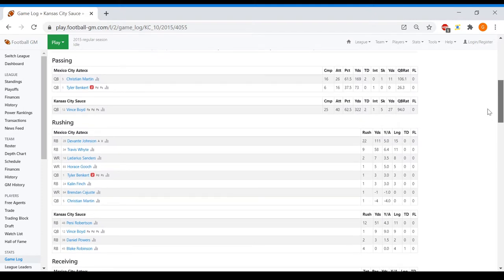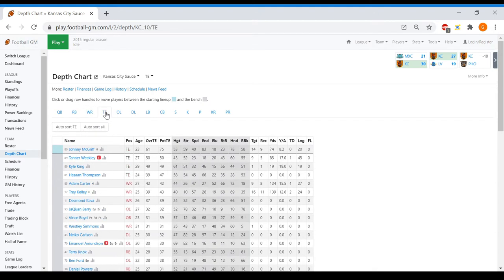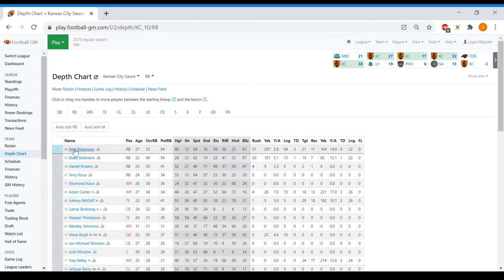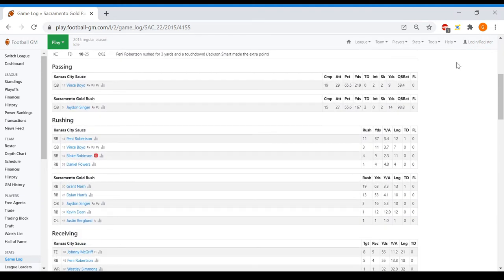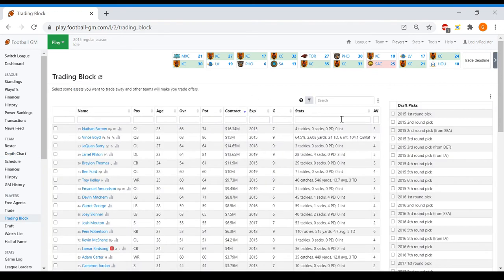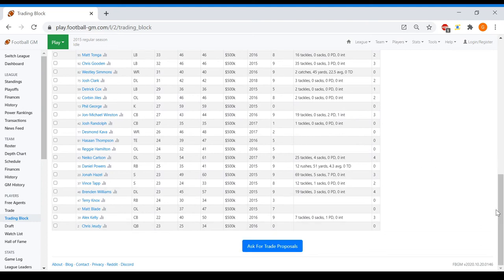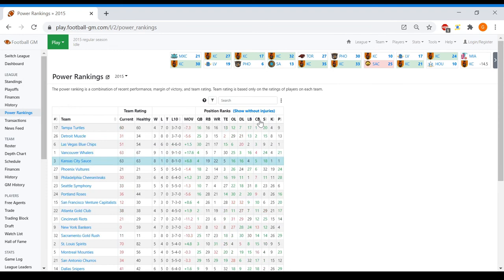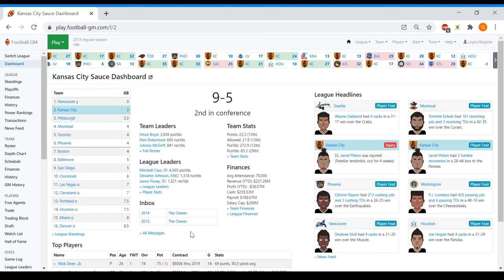Football GM 🏈 | Episode 2 📺: Enter Boyd (Part 2) | Kansas City Sauce 🍗 | Let's Play FBGM Rebuild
Football GM | Episode 2: Enter Boyd (Part 2) | Kansas City Sauce | Let's Play Franchise Rebuild Story on FBGM with TheRealGWood

Learn about Football GM! FBGM ➡️

Have you ever looked at the decisions made by the front office of an NFL team and thought you could do better? Well, now you can! In Football GM, you are the general manager of a football team.

Build your legacy. You Set The Strategy. Running a football team requires you to make tough decisions.

Should you re-sign a veteran player, or leave cap space open to sign a free agent? Should you draft a raw player who could be a star, or someone who can contribute right away? Should you trade away next season's draft pick for a player who can help you win now, or stockpile assets for the future? Should you raise ticket prices and annoy your fans, or can you cut part of your budget instead? Make the right choices and you can build a dynasty. But make the wrong choices and you'll get fired!

High Quality, No Junk Football GM is completely 100% free. You can start as many leagues as you want and play as many seasons as you want. No limits.

We won't force you to sign in with your Facebook account and spam your friends. We won't ask you to pay money to keep playing or to buy game-breaking power-ups.

Our only goal is making the best possible football management game!
Pro Football Simulation Game, Pro NFL Football Management Game GMGames FootballGM FBGM Football GM Game